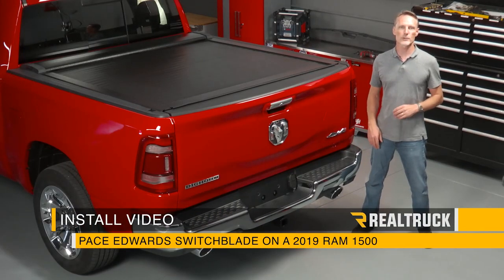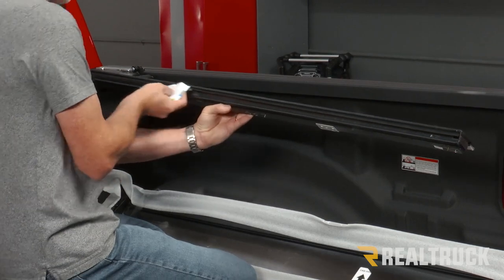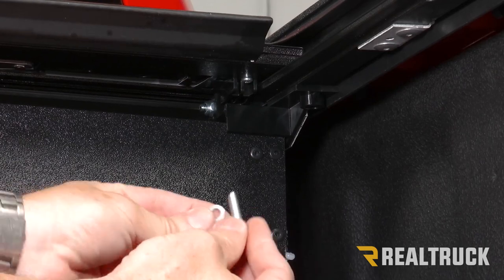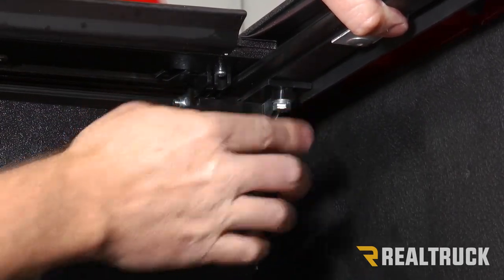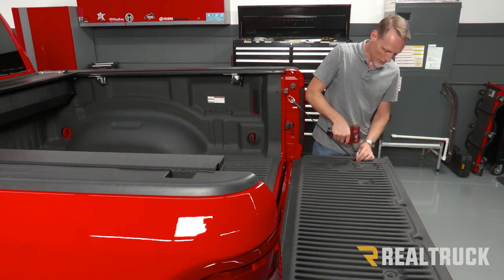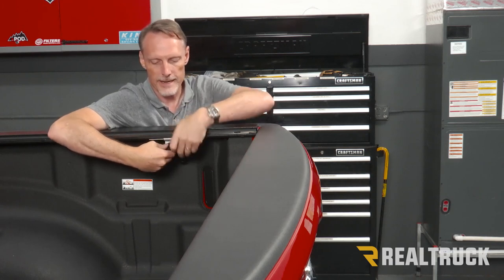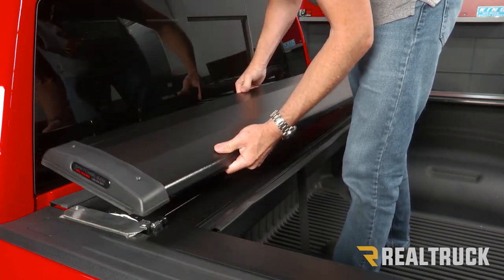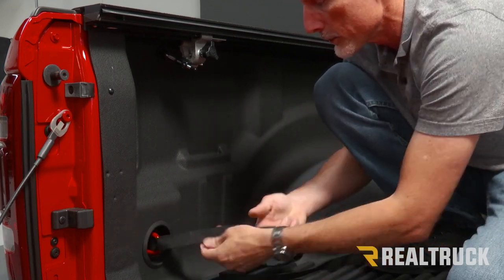How to Install Pace Edwards Switchblade Tonneau Cover on a 2019 Dodge Ram 1500